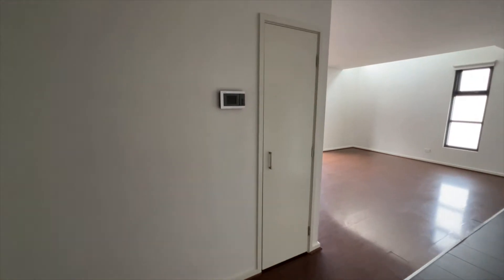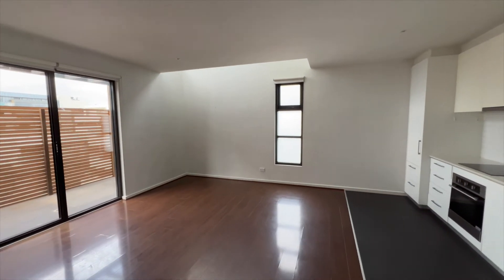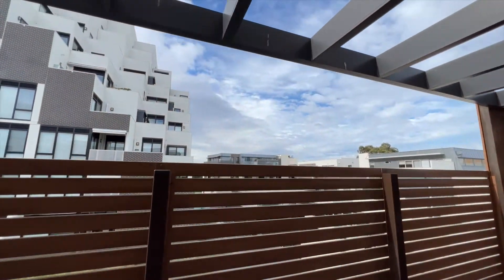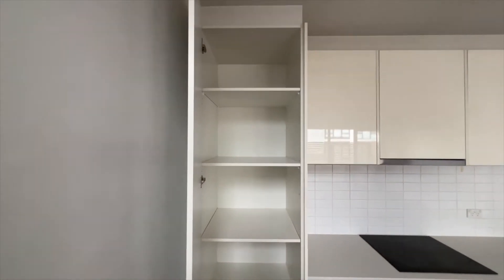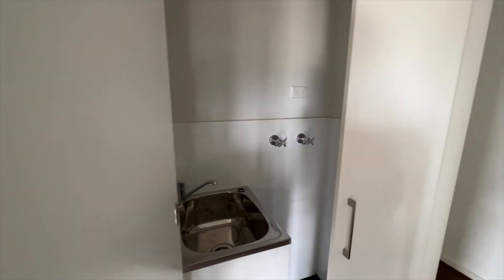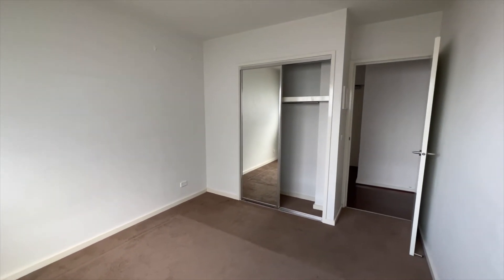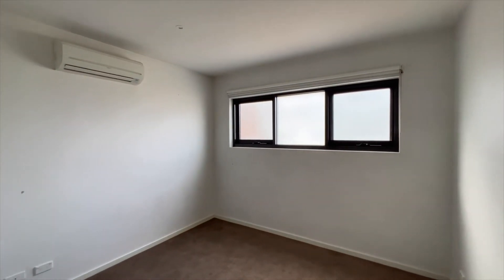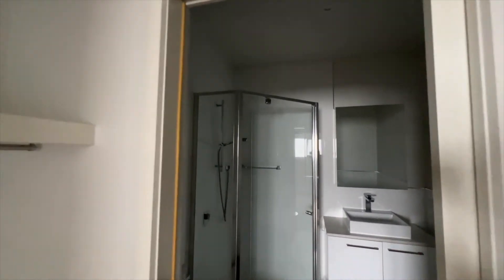Apartment 205/15 Balcombe Road, Mentone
Come and view our video tour of one of our apartments!

Don't miss out on this amazing opportunity to live within one of Melbourne's most desirable suburbs.

Make your way into your new home now!